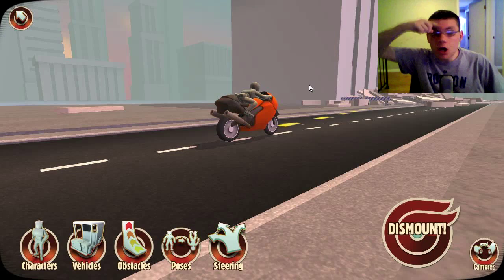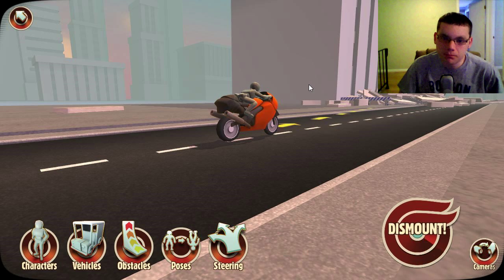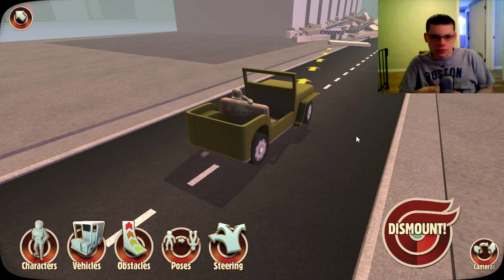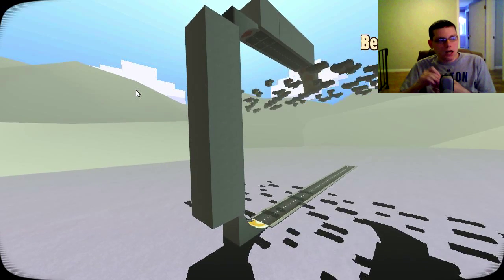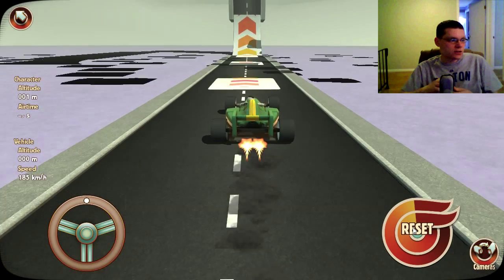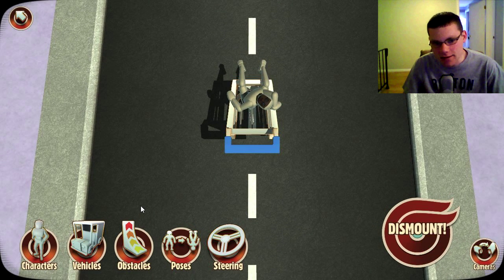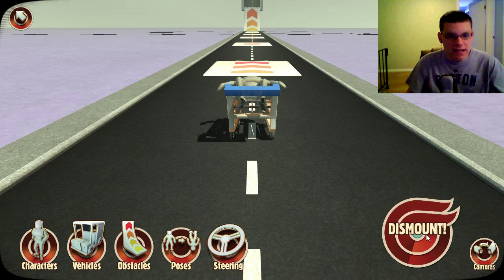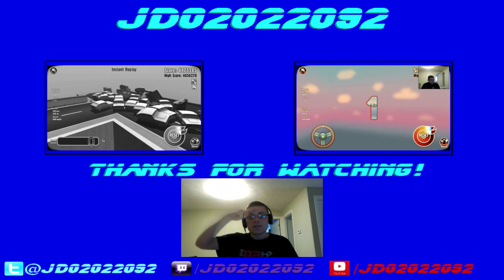SHOPPING CARTS CAN'T STEER | Turbo Dismount Part 15 (Read Description)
NOTE: If you leave a dislike, please follow it up with a comment. It would be most appreciated, and helps me understand what I'm doing wrong in order to improve. Thanks!

First, a huge pile of scaffoldings, and now broken physics? What has this game come to?

Note: This is my final solo episode until the next updates come out. I at least wanna try the updates, but they haven't been coming fast enough. So sorry for the short episode today.

Thanks for your support and staying a part of the J-Doe club. I'm happy to see viewers enjoy as much of my content as they can.